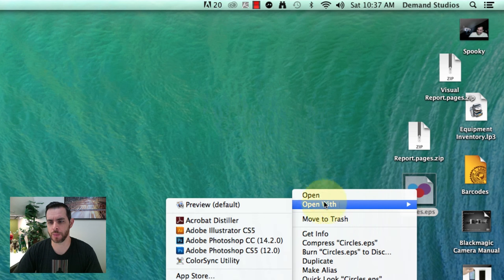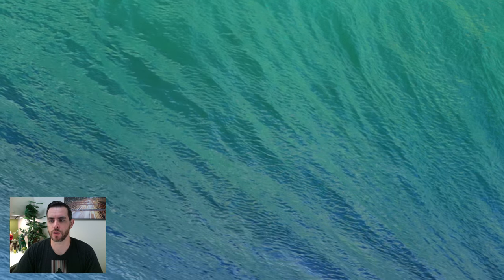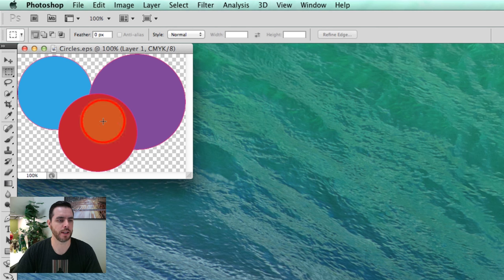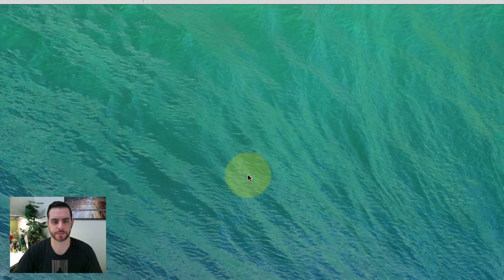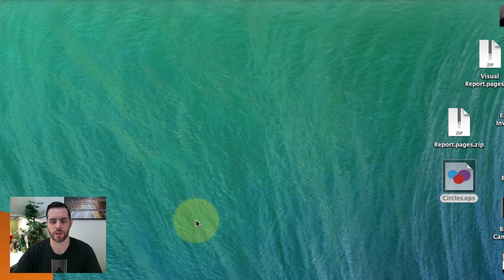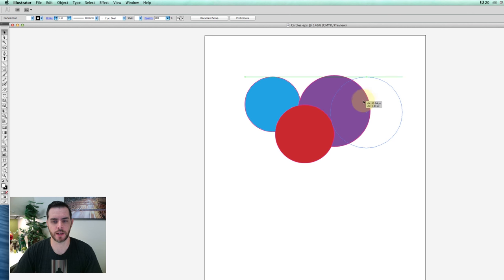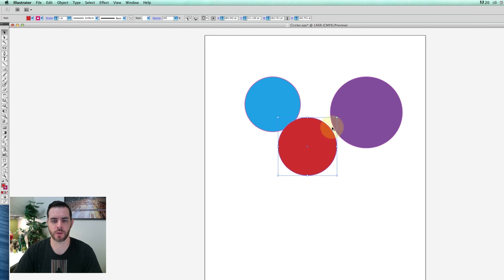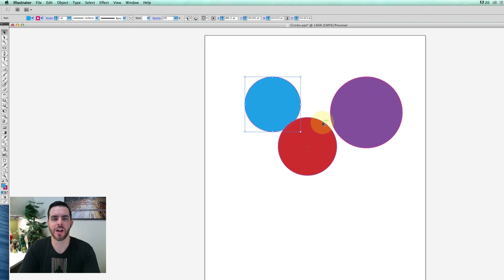How Do I Open an EPS File